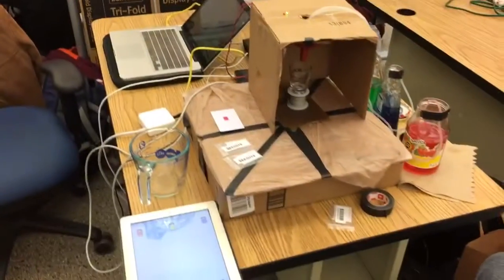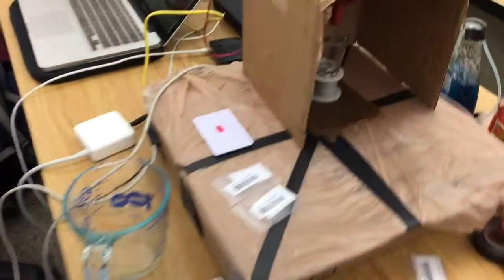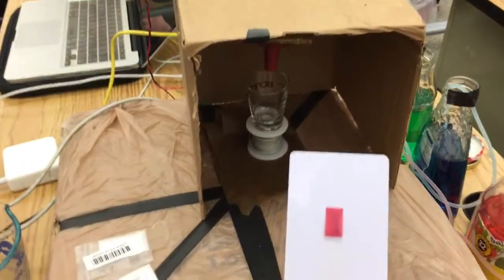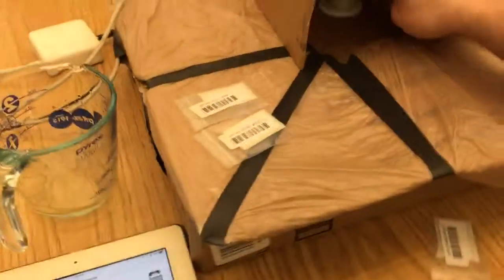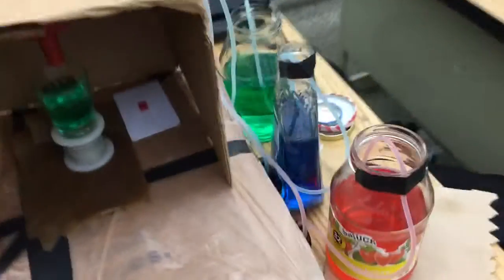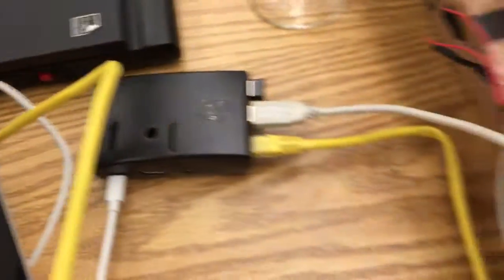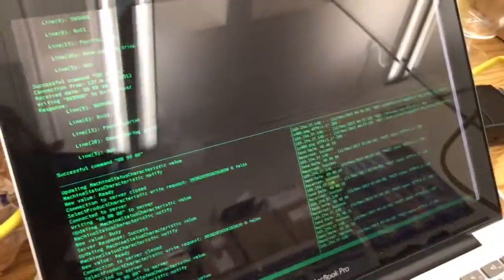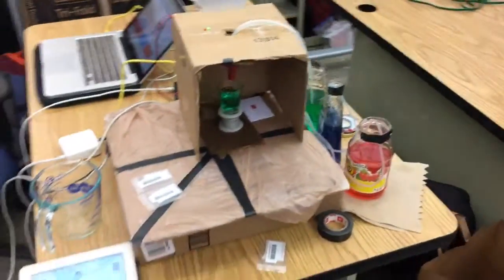Raspberry Pi - Arduino Powered Drink Mixer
This was our final project for ECE 4564 (Network Applications) at Virginia Tech. It is controlled wirelessly from an iOS app via Bluetooth communication with a Raspberry Pi and dispenses liquids by driving a pumping motor based on the what tags the NFC reader on an Arduino reads.